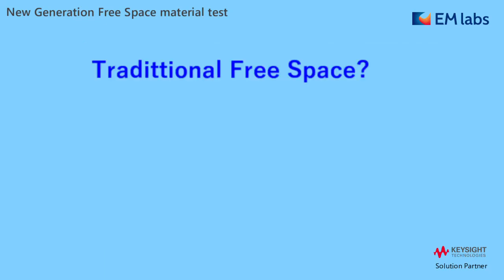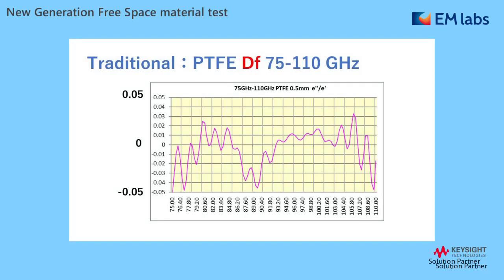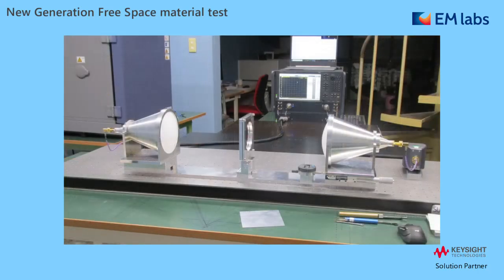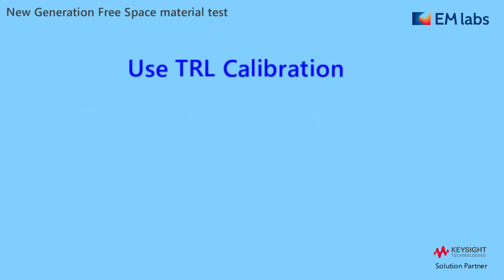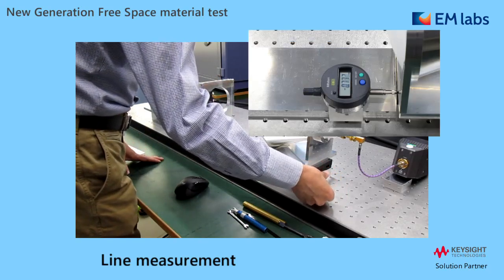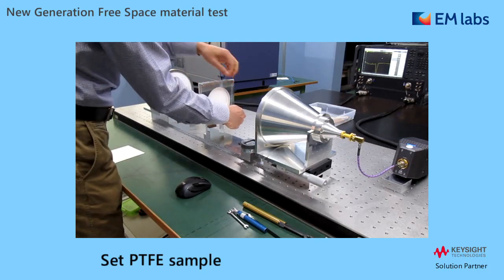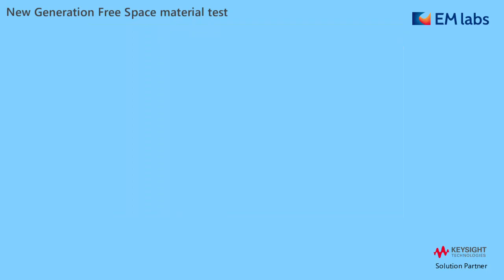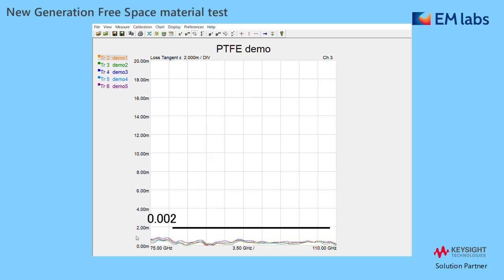New generation Free space : EM Labs